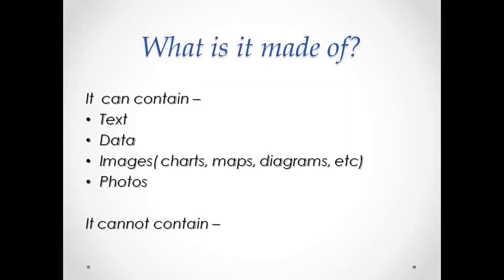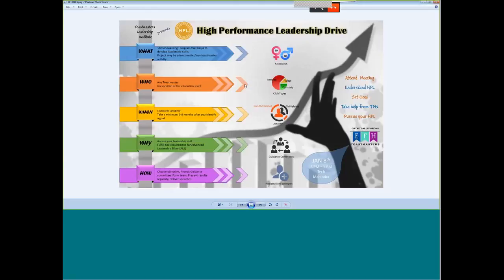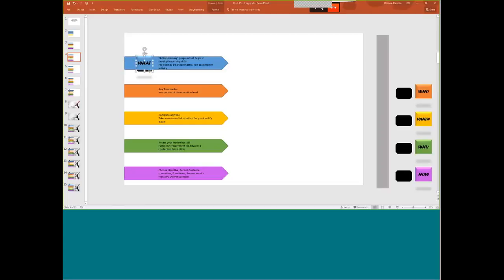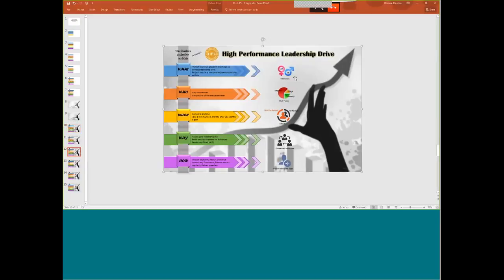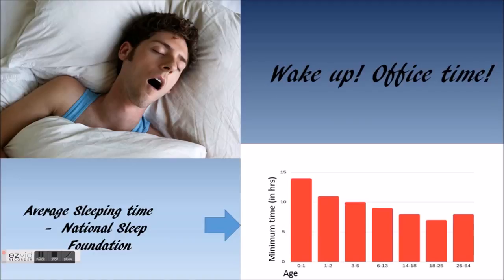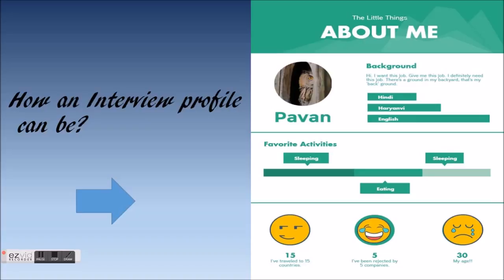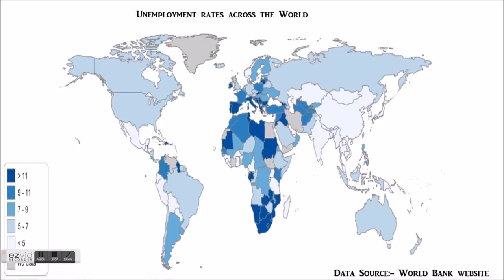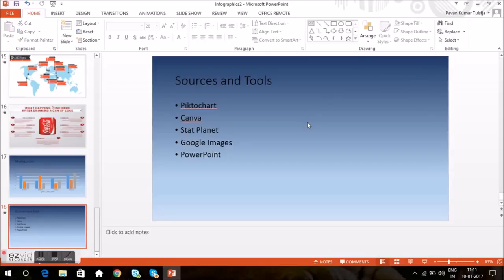Tuesday Tuition 5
Fifth edition of Tuesday Tuition by Division Director Darshan Khanna, TM Neha Sharma and TM Pavan Tulsija on the topic " Infographics ". This will give you a clear picture about what exactly an Infographic is and various aspects where you can use it.